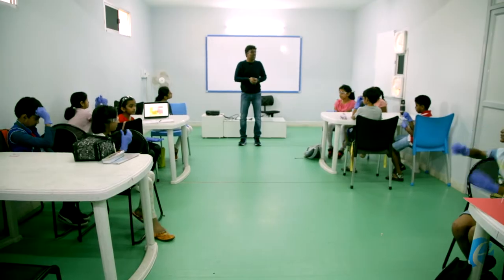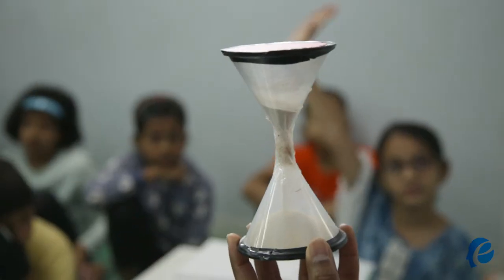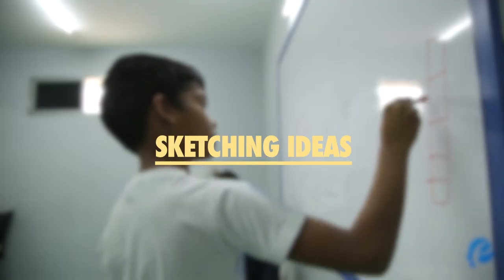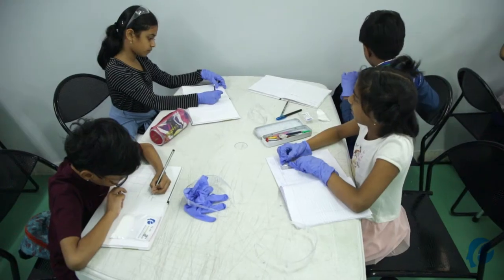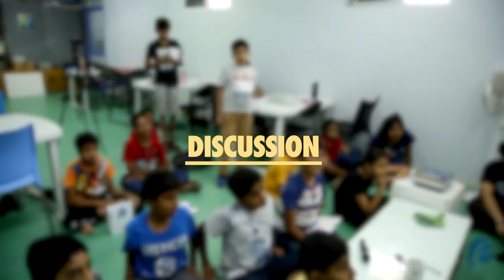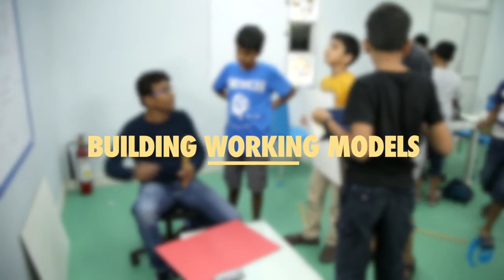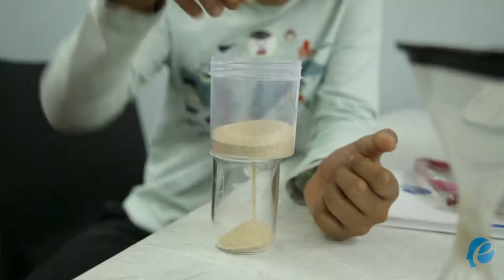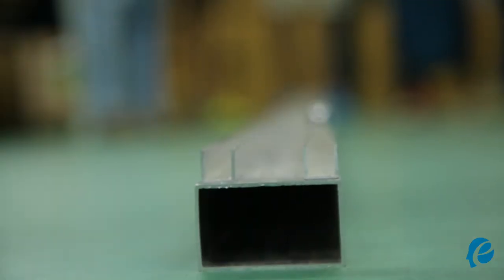Mentoring Students in Science Education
We Train and Mentor students in science education.